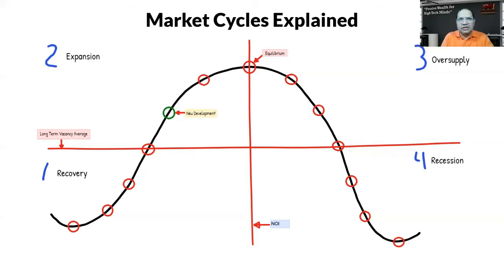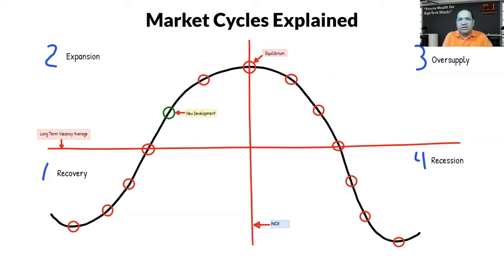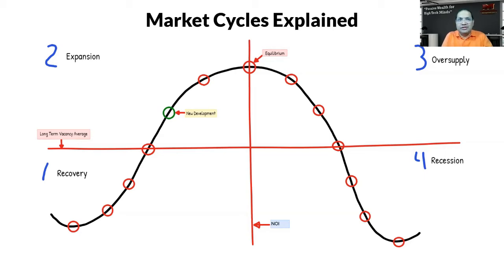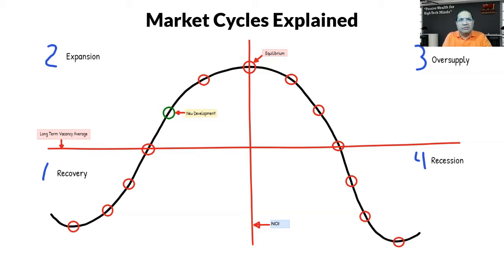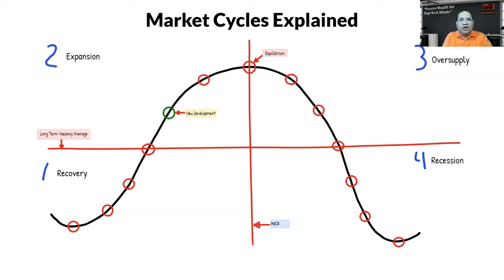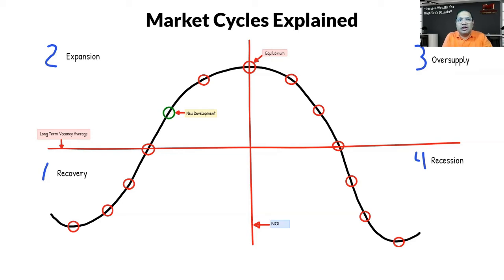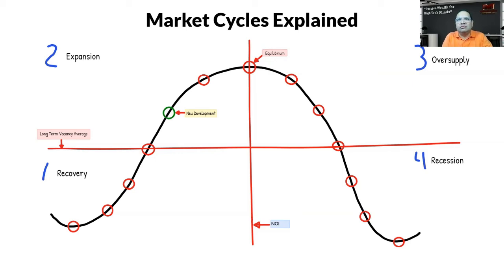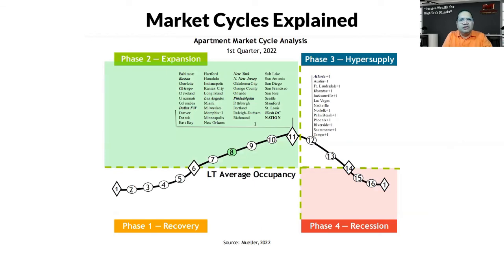Market Cycles Explained of The Real Estate Market by Prashant Kumar, CCIM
Market Cycles Explained of The Real Estate Market on Podcast Passive Wealth for High Tech Minds by Prashant Kumar

Real Estate Market Cycles

We have a bell curve here, and this is the Real Estate Market in a Bell Curve Shape. We always start down here in the recovery portion. Think of 2008 at the bottom of phase one, and around 2010 we were two points higher. We started to grow our markets, we came up to where most markets are in 2021 equilibrium, at the bottom or just one point before that or after. In phase one, we are in recovery. We just come out of the recession and now we are starting to recover.

The NOI is the vertical line. Our income or our growth, we start to get reduced vacancies or occupancies are increasing. We are now getting more demand for apartments. As you get more demand for apartments, our vacancies start to absorb. We will start to see the rent growth. The rent grows, and the NOI starts to grow. As the Occupancy gets above the long-term Occupancy average of the market, the NOI continues to come up because as more units are filled, demand and supply say that when we have more demand, than you have supplied, the rent will grow. When the rent will grow, the NOI comes up. You get to a point in the market where we can afford new developments.

Now we are in phase two, the Expansion Phase. When the market gets above the long-term Occupancy average and is on the left side of the equilibrium, it is considered to be in the expansion phase. New construction starts here because developers see that there is enough meat on the bone. They can make some money and build apartment complexes. As they build, rents are still climbing because they are not delivering yet. The market starts to accelerate quickly. Then you start to see some deliveries.

At the next point in phase two, as the units are being delivered, rents are starting to level off because more units are being put on the market. There is absorption taking place at a faster pace now. As deliveries are happening, units are being filled and managers start to create concessions because they are trying to fill these units. You will start to see the rents start to level off a little bit. As Rents Level and the absorption slows down, the market gets to that point of equilibrium where demand and supply are equal, nobody has ever been able to pinpoint when that point occurs.

We can print point equilibrium after it occurred and identify points before it occurs. For the circle between 2008 and 2022, I can tell you that in the United States, you passed it to me in the apartment market around Valentine's Day of 2022. You start to go into Phase Three Oversupply. Absorption is no longer keeping up with the deliveries and rents are slowing down. Rents may still be positive, but you start to see some weakness as units continue to deliver because builders did not recognize equilibrium now the market cannot keep up with the absorption. The rents start to decrease, and people start moving out, causing higher vacancies. When we go into Phase Four, The Recession as the market drops below the long-term Occupancy average this is the shortest phase of the cycle. And like the equilibrium, it is very difficult to predict the bottom.

The timing from recovery to equilibrium is the long-term part of the bell curve. The term is much shorter from equilibrium to the bottom of the recession. It is kind of like trying to climb a mountain and then going down a slide. If this image was drawn more to scale there would be a much shallower part of the bell curve to a very steep part of the bell curve on the other side of the equilibrium because we tend to grow through our supply and recession reasonably fast.

These are four different cycles. One is recovery, the second is expansion, the third is oversupply, and the fourth is a recession. We have our long-term Occupancy average line. We have our NOI line, our point of equilibrium, and our end of new development. If you see the chart given by Dr Mueller, the University of Denver puts out a market cycle chart every quarter. You can see that in phase three, hyper supply has about one-third of the market and equilibrium in two-thirds of the markets.

🤜Invest NOW with Prashant Kumar CCIM, Learn NOW from Prashant Kumar, CCIM!🤛